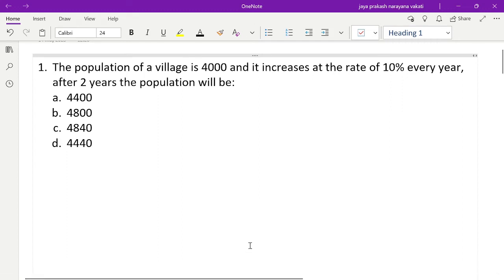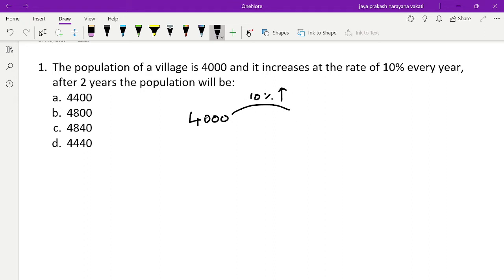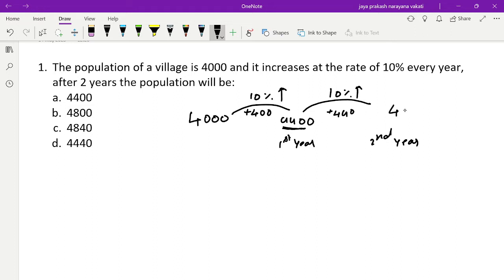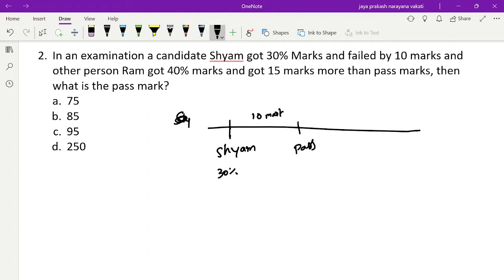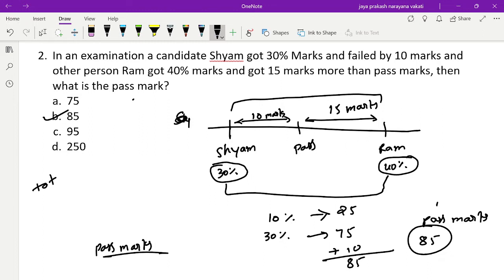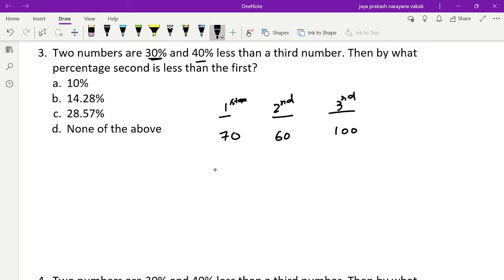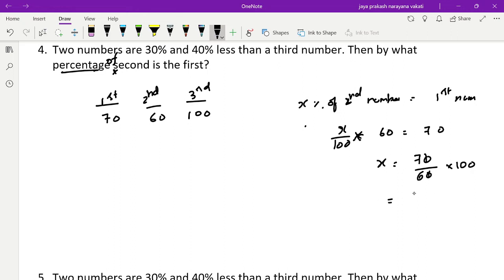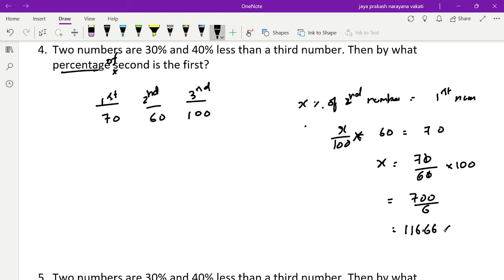Percentages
Problems on percentages and percentage changes
few other videos on percentages